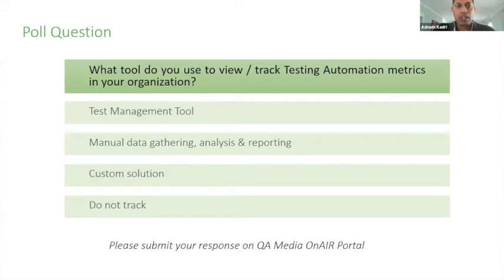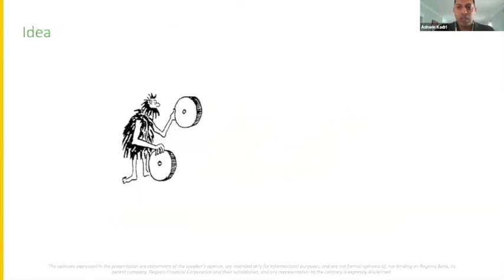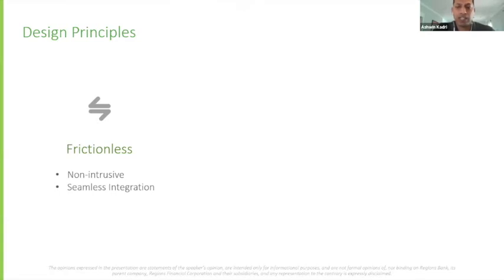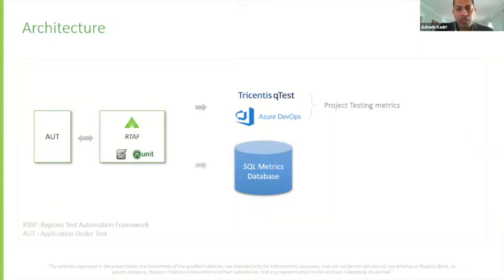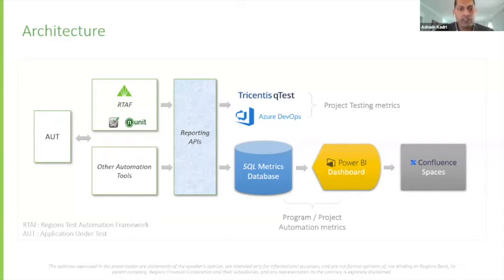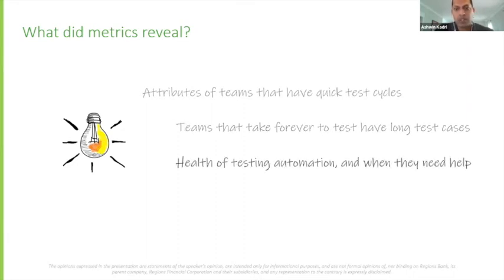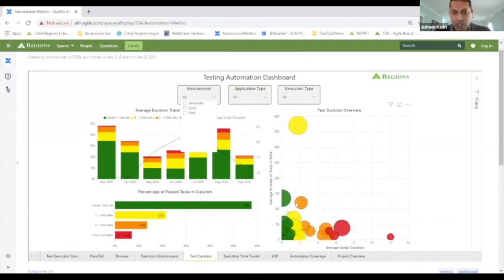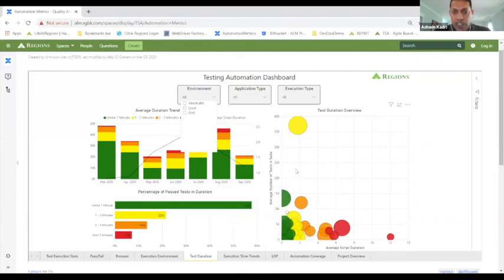Ashwin Kadri Frictionless test automation metrics From concept to reality